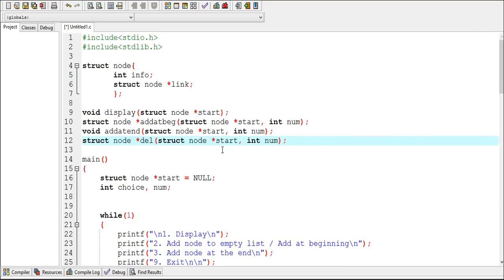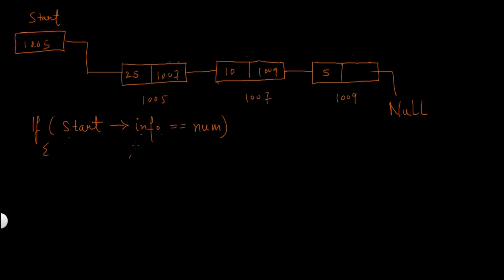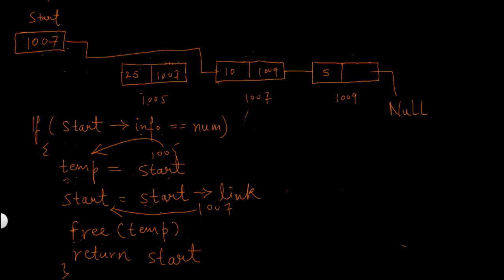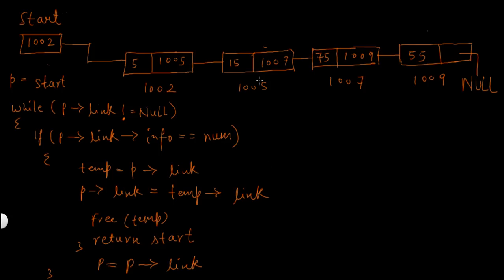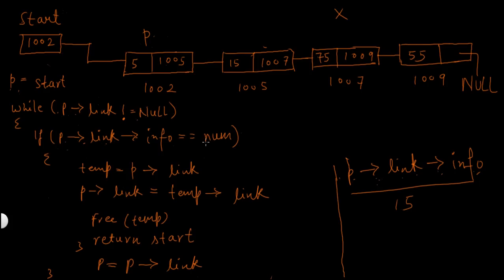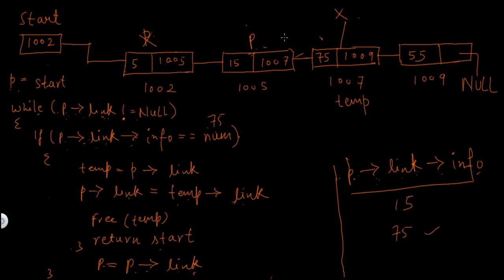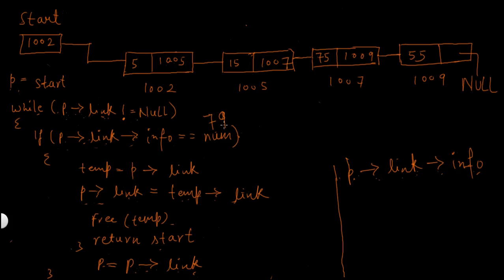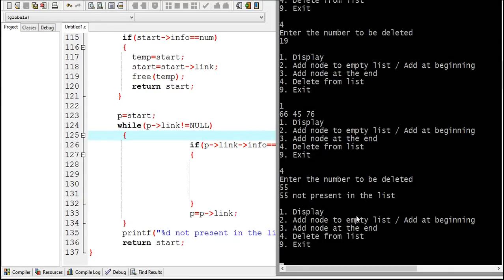D.S Tutorial 5.5: Linked List Delete nodes from the list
Data Structure : How to Delete any node from the linked list